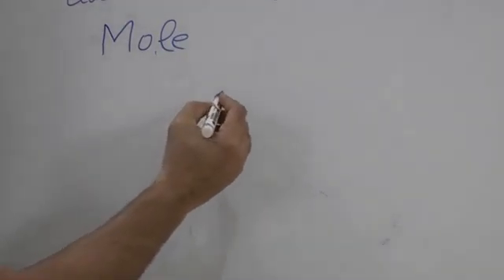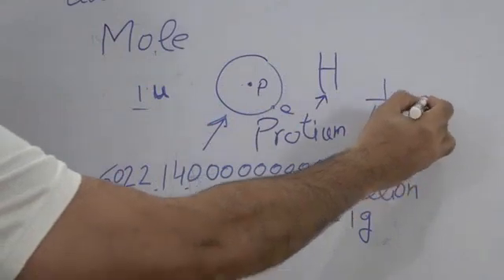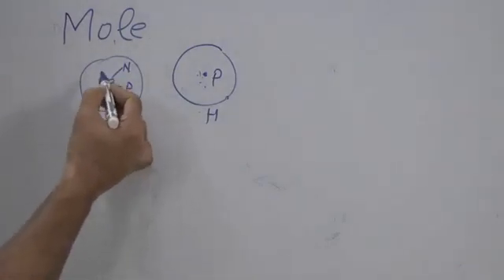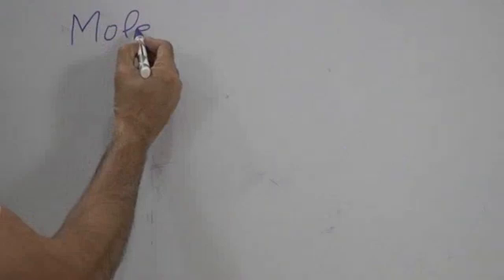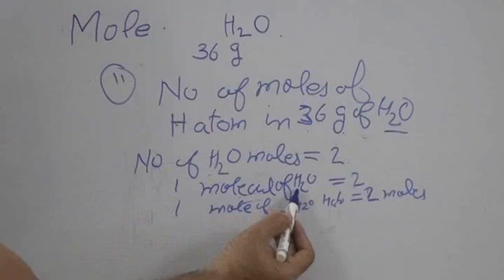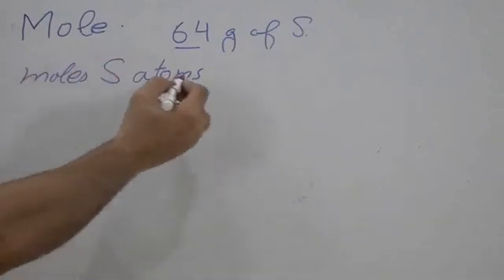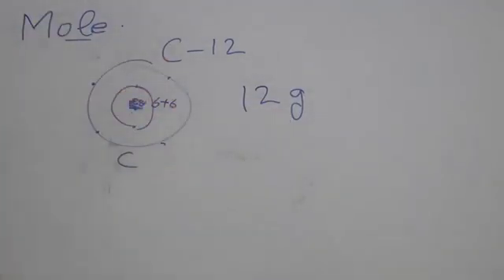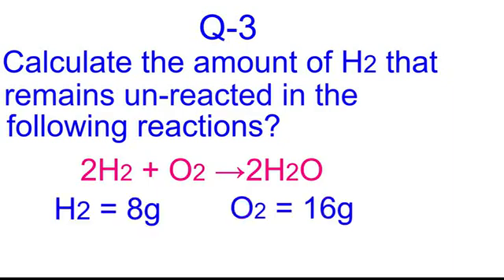Class 11th, Chemistry, Ch 1, Lecture 5, Some basic concept of chemistry